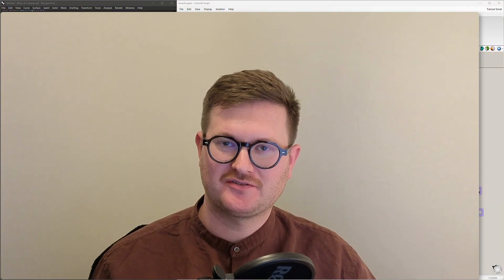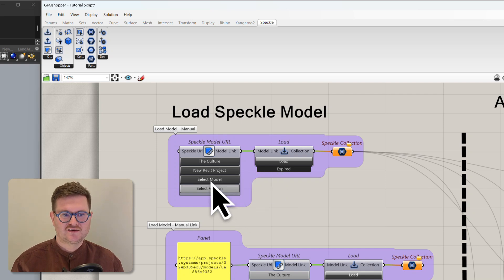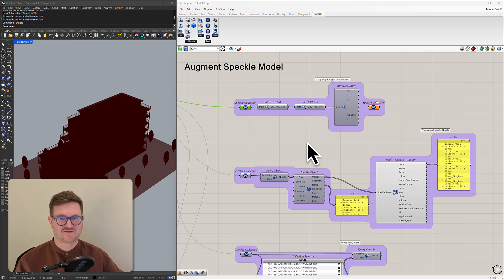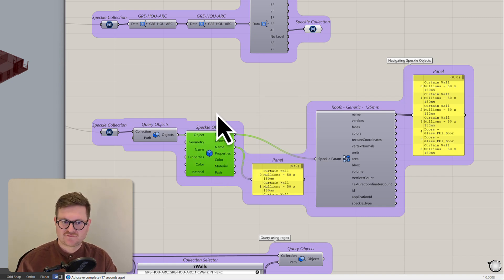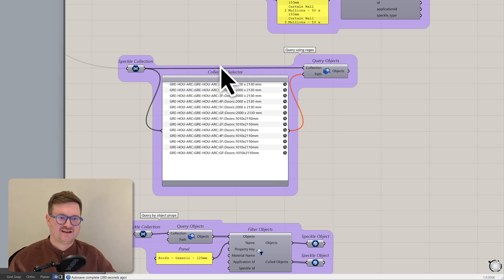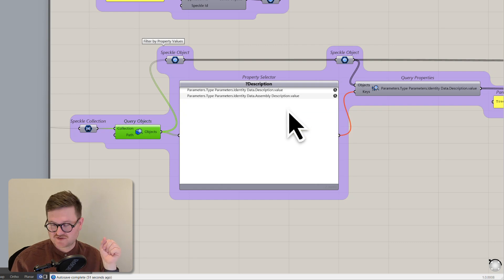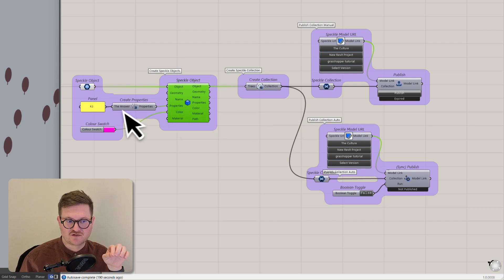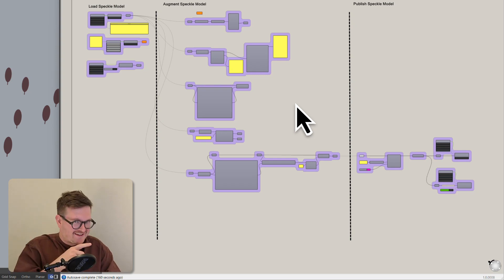How to Connect Grasshopper to Speckle in 15 Minutes | Complete Integration Guide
Meet Thomas from Speckle, showing you how to seamlessly integrate Speckle with Grasshopper for enhanced 3D model collaboration!

Learn how to load, query, edit, and publish Speckle models in Grasshopper in a comprehensive workflow. This integration enables powerful parametric design collaboration by connecting your Grasshopper scripts directly to Speckle's cloud-based platform.

In this tutorial, you'll discover:
✅ How to load Speckle models into Grasshopper (manual load, URL input, and automatic sync)
✅ How to query and filter Speckle objects using collections, regex patterns, and property selectors
✅ Techniques for editing Speckle object properties and adding custom data within Grasshopper
✅ Two approaches to publish modified models back to Speckle (manual publish vs automatic sync)

Important Note: This tutorial assumes you have a good working knowledge of Grasshopper, an existing Speckle account, and Rhino with the Speckle connector already downloaded and installed.

For detailed instructions on Speckle connector installation and additional Grasshopper workflow options, check out our comprehensive documentation